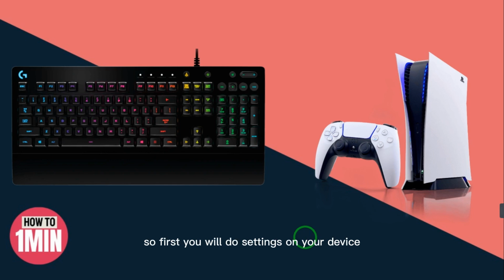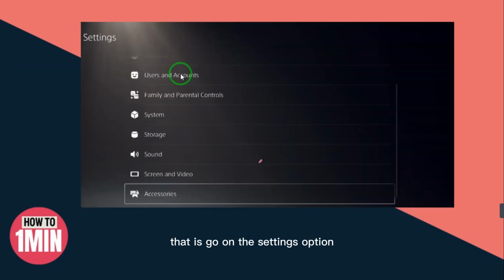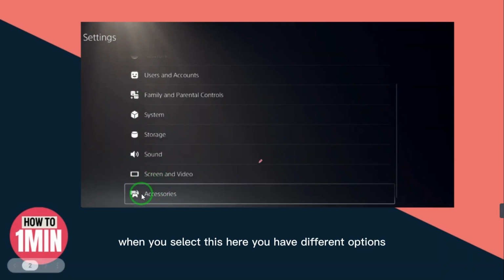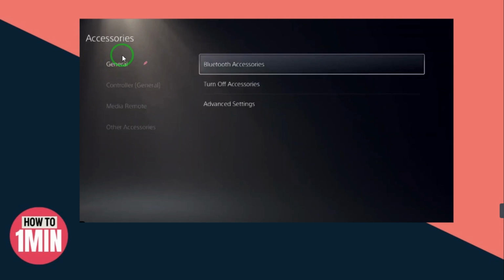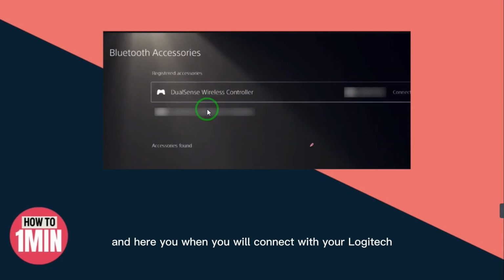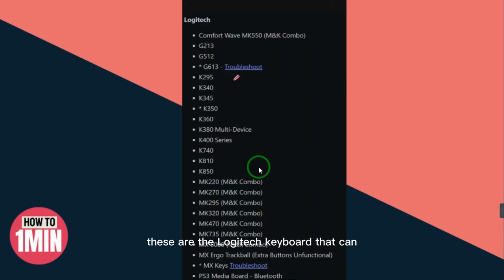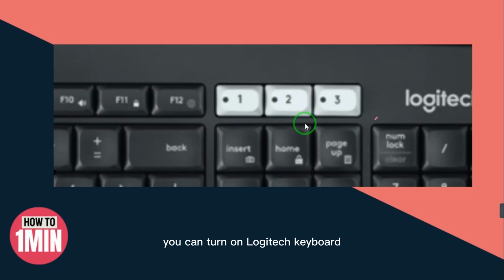NEW! How to Connect Logitech Keyboard to PS5 – Use Any Logitech Wireless or USB KeyboarD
NEW! How to Connect Logitech Keyboard to PS5 – Use Any Logitech Wireless or USB Keyboard on PlayStation 5

In this video, we will show you how to connect any Logitech keyboard—whether wireless, Bluetooth, or USB—to your PlayStation 5 for smoother typing, easier browsing, and enhanced gameplay control. Whether you're using a dongle, USB cable, or Bluetooth adapter, this tutorial covers every method step by step.

🔹 In this video, you'll learn:
✔️ How to connect a Logitech USB or wireless keyboard to the PS5
✔️ The best setup method for Bluetooth Logitech keyboards
✔️ How to fix keyboard not being recognized on the PS5

⏱ Timestamps:
0:00 Introduction
0:10 How to Connect Logitech Keyboard to PS5 – Use Any Logitech Wireless or USB Keyboard on PlayStation 5

🔹 Queries Related to the video: connect Logitech keyboard to PS5 USB keyboard on PlayStation 5 wireless keyboard PS5 setup Bluetooth keyboard PS5 PS5 not detecting keyboard how to use Logitech keyboard with PS5